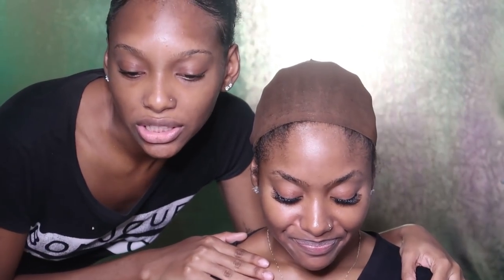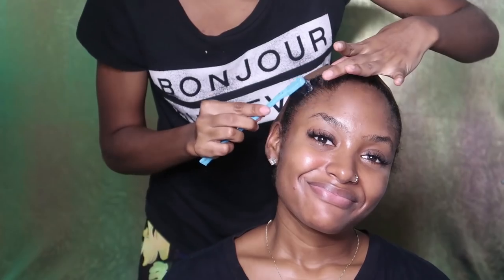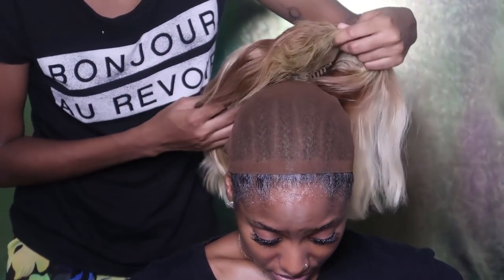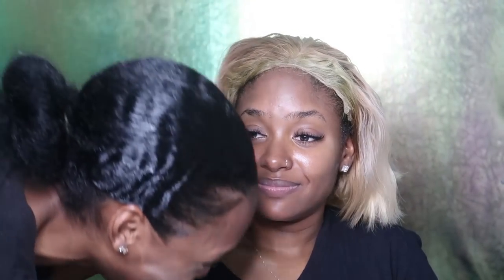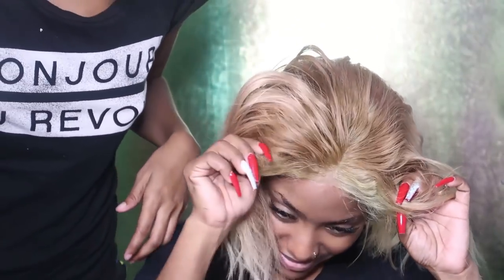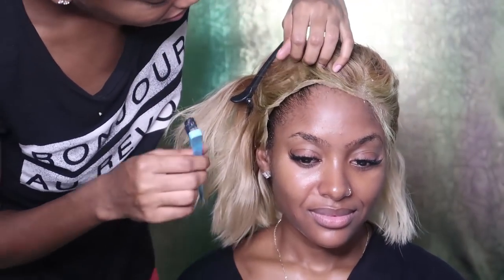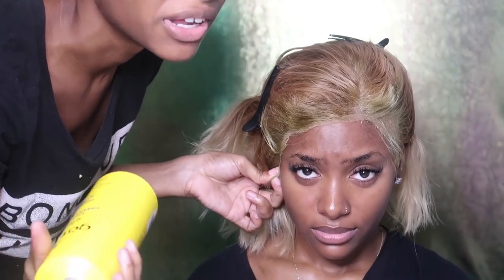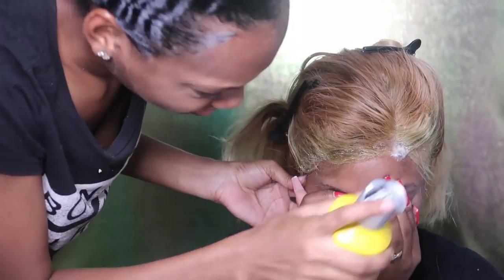I Messed Up!! 😕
Hey guys! I hope you found this video entertaining.

I have also been looking out for you guys while I was away.